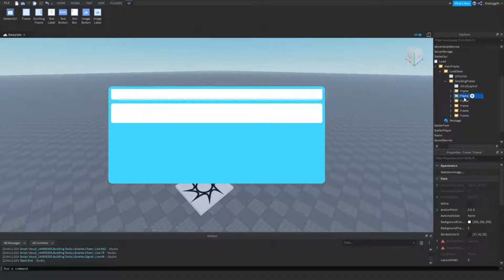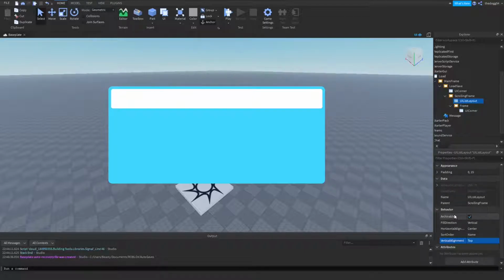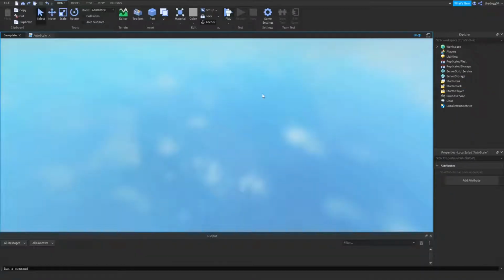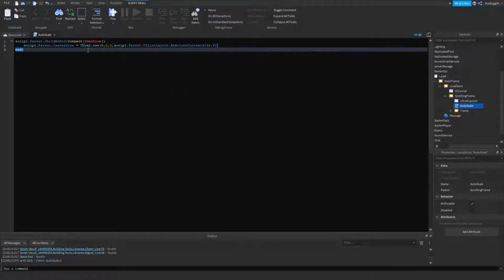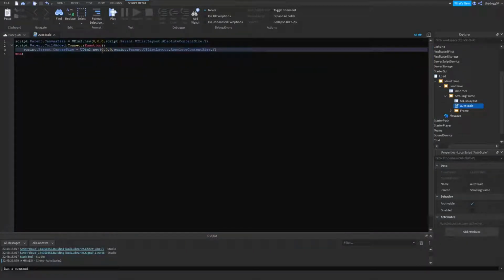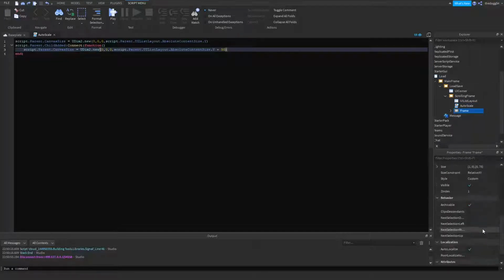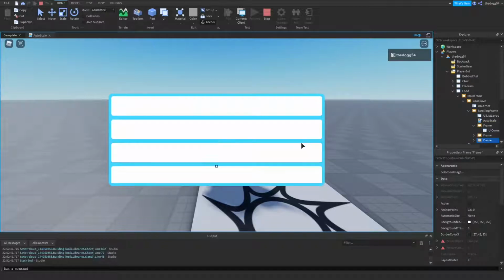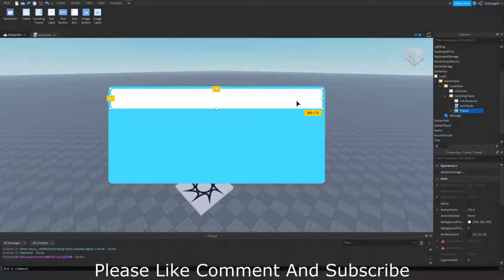How To Make A Auto Scale Scrolling Frame In Roblox Studio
In This Video I Will Show You How To Make A Auto Scale Scrolling Gui In Roblox Studio